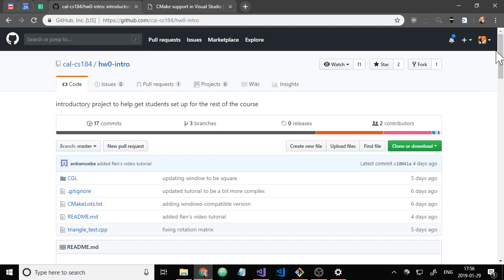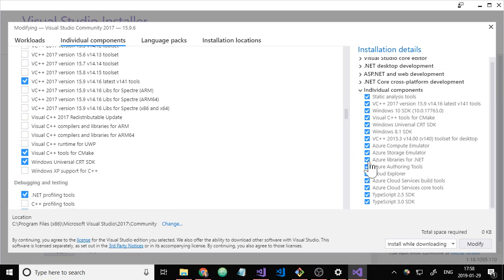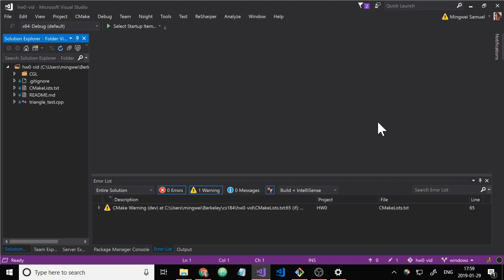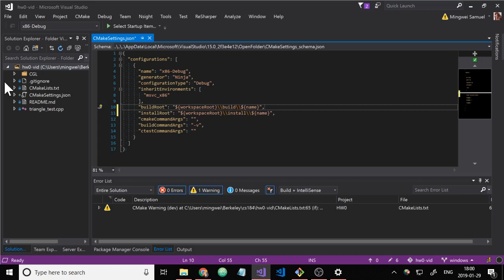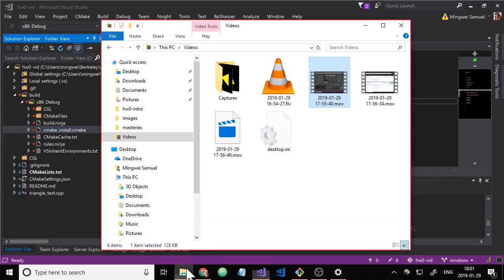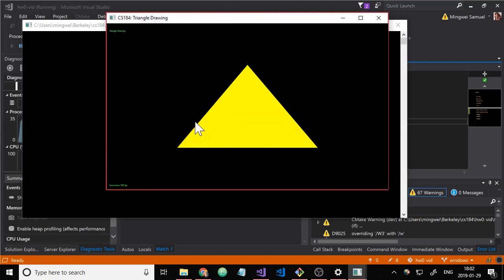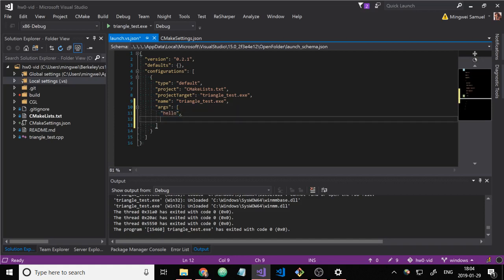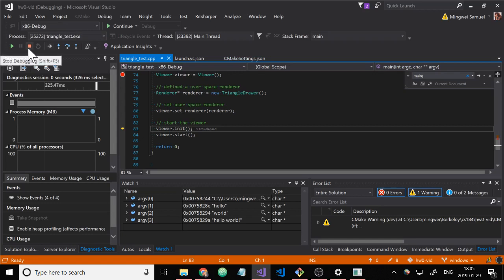Setup CMake in Visual Studio for CS184 (Spring 2019 UC Berkeley)